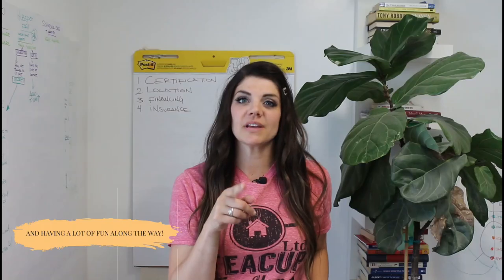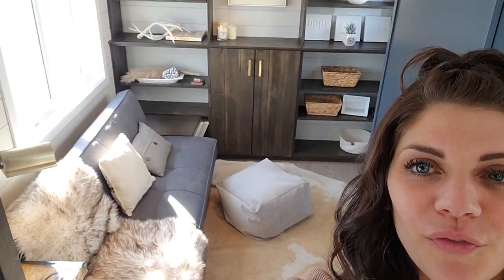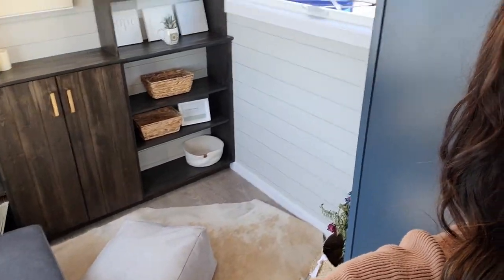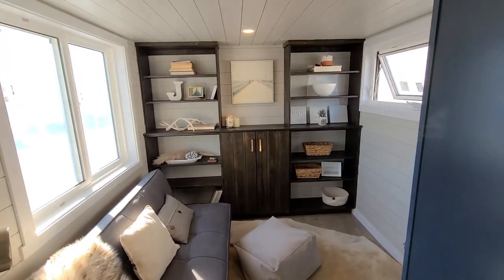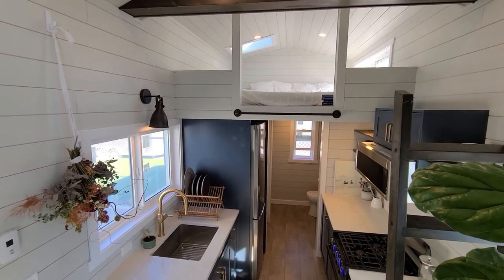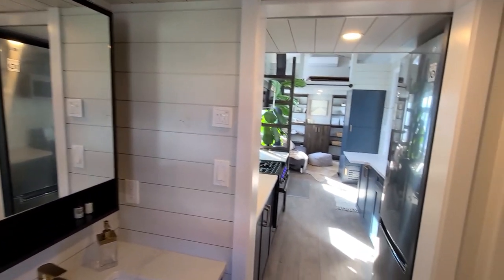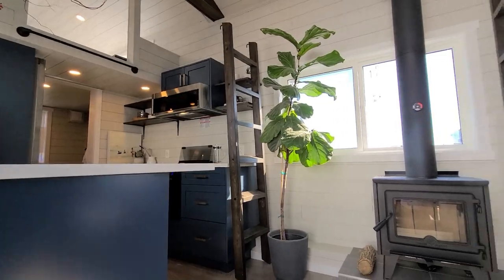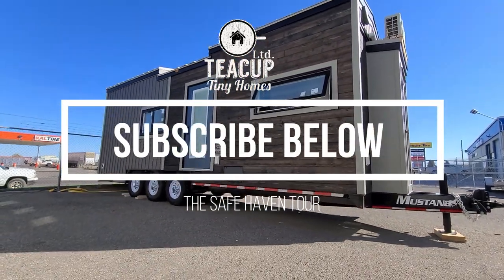STUNNING Double Loft Tiny Home Tour: You don't want to miss this.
The Safe Haven is a featured Teacup plan that can come loaded with options that will make your tiny home dreams come true.  What is to love the most in this tiny?  The wood burning stove, gold faucets, and amazing living room bookshelf to name a few.   What features would you want in your tiny home? Tell us!